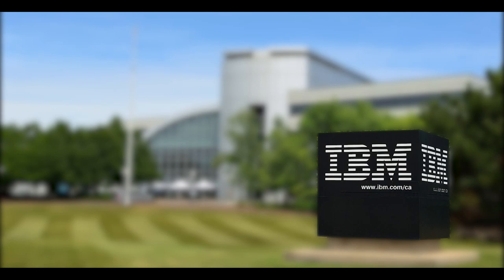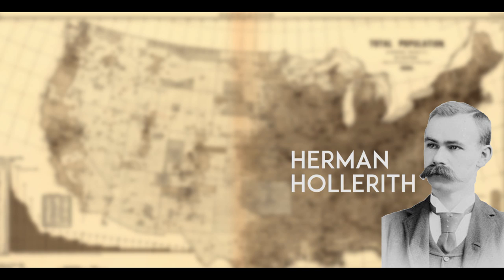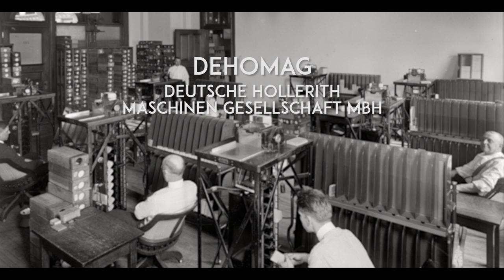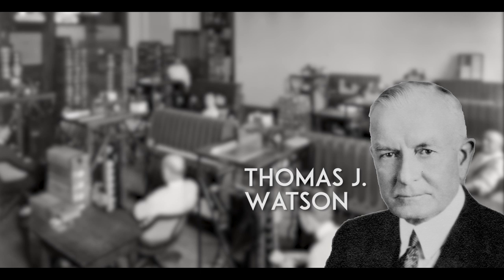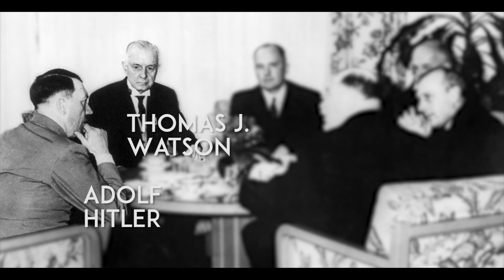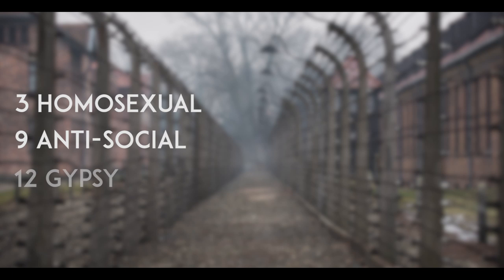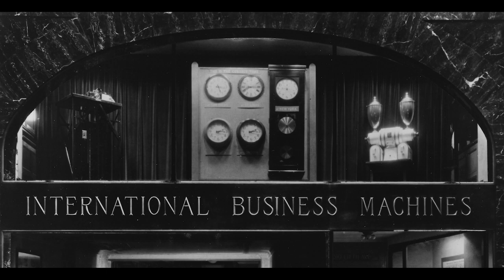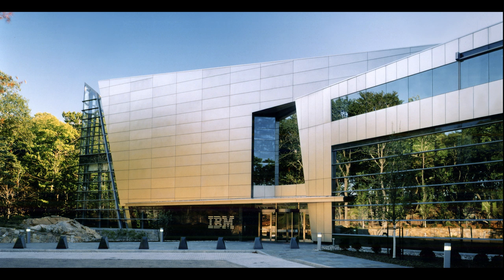The Hidden Nazi History of IBM and how they chose profit over morality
In this video we will go through the dark past of IBM and their business relationship with Adolf Hitler and the Nazi regime.